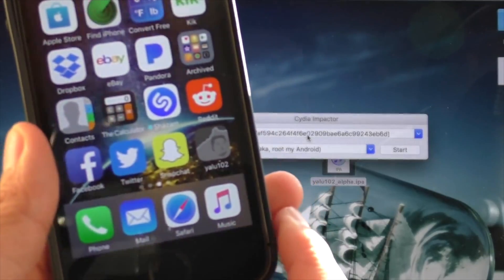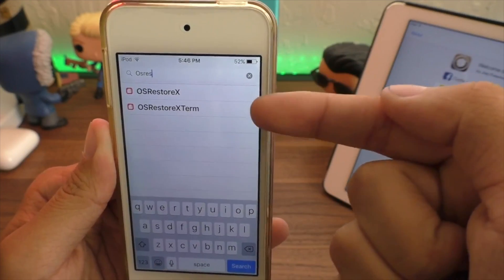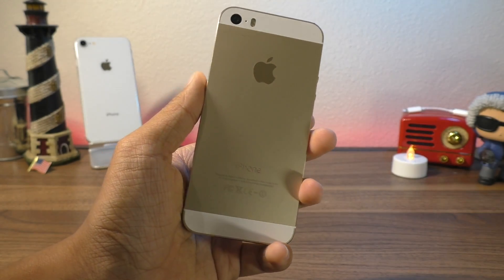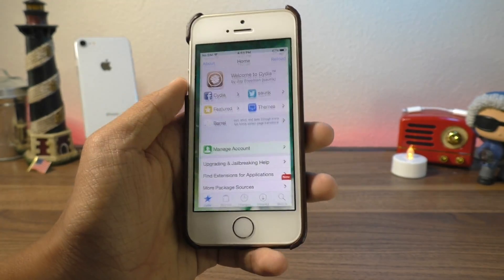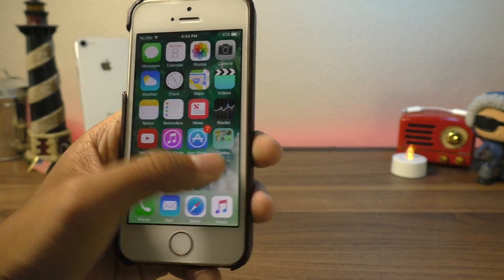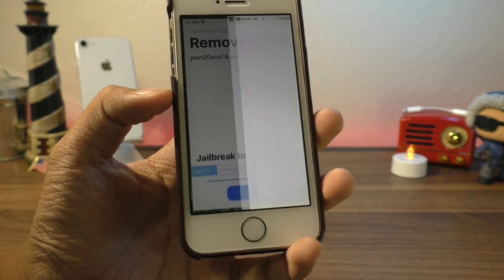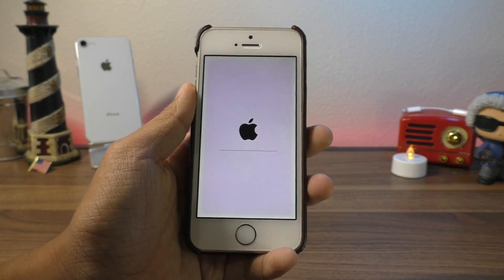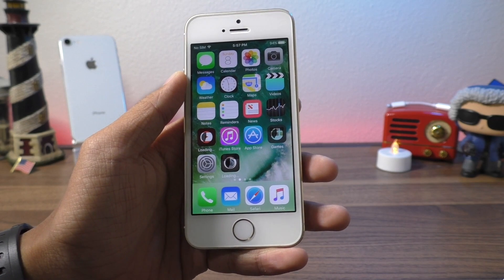How to Unjailbreak iOS 9 / 10 NO computer, NO updating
An updated method to safely remove a jailbreak from your device without using iTunes. Basically, a new version of Cydia Eraser! This will preserve your iOS version, so you can re-jailbreak with a fresh start!

repo/eraser/

This method should work for devices jailbroken by the following tools: Yalu102 (iOS 10-10.2)
Yalu+ExtraRecipe (iPhone 7, iOS 10)
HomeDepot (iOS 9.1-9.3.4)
Pheonix (iOS 9.3.5)